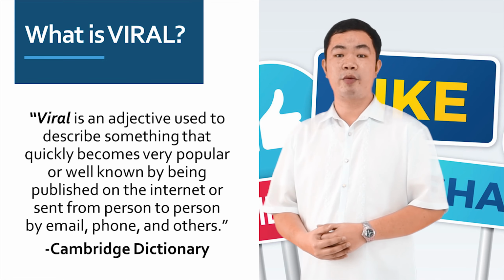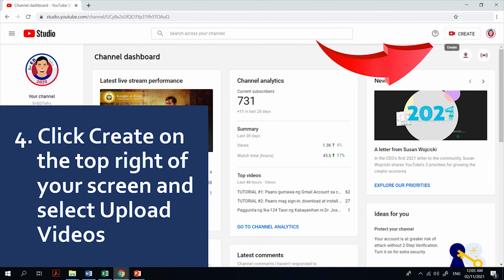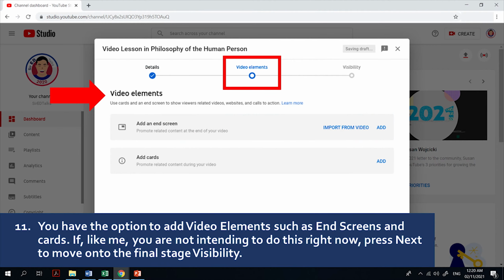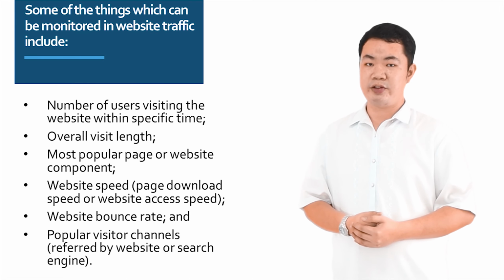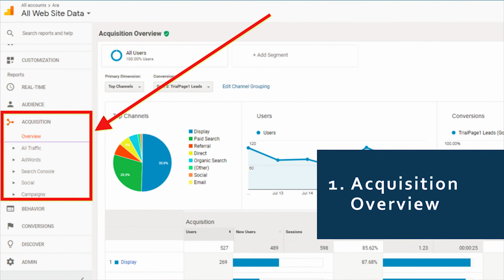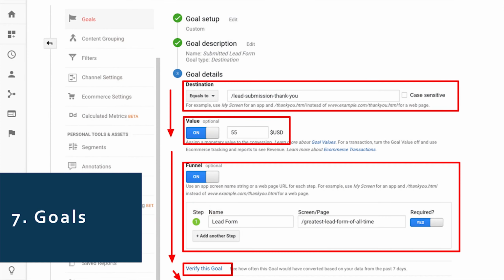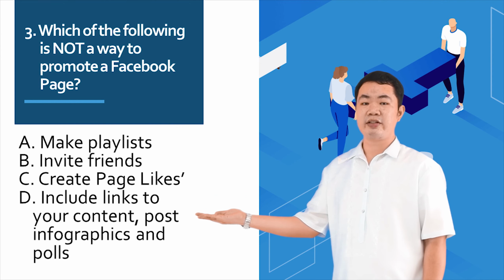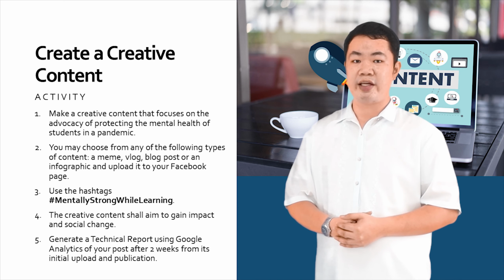Managing an Online ICT Project for Social Change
A video lesson in Empowerment Technologies Class focusing on the topic of managing online ICT project for social change intended for Grade 11 learners.